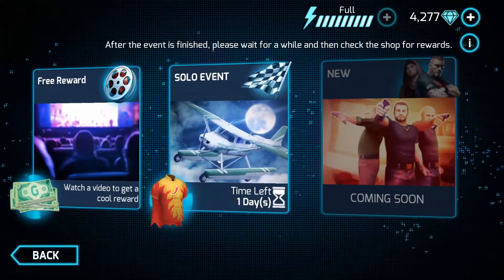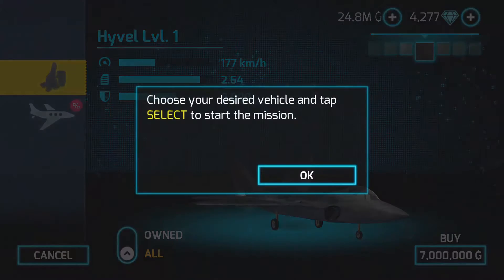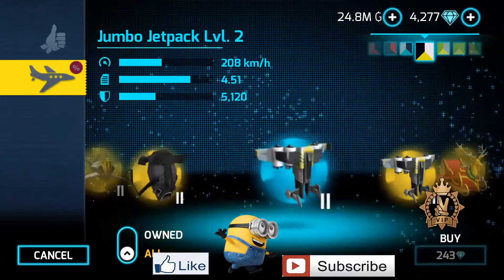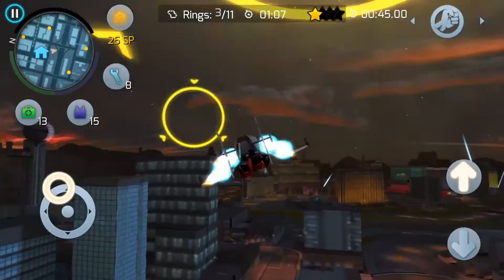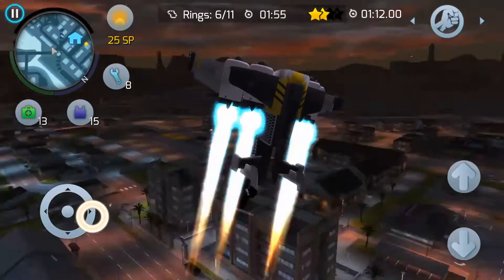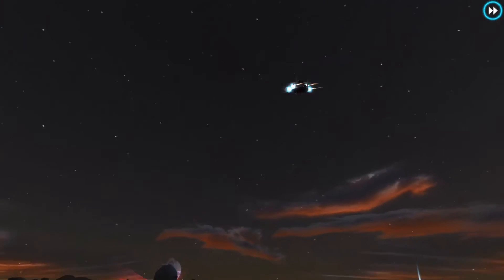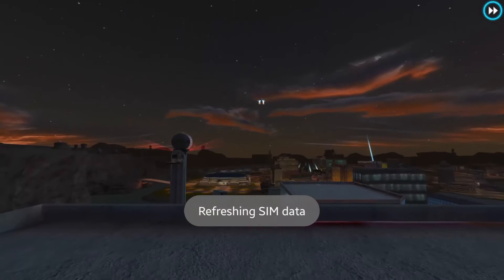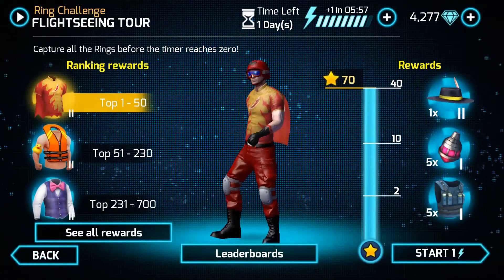GANGSTAR VEGAS - 4 STARS SOLO EVENT/MISSION WALKTROUGH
Roll up on a dangerous new trip through the City of Sin in the latest episode of the acclaimed open-world action game!
Get ready for fun, immersive, and wild gun wars!
* Because of the high-quality graphics used in this game, once it's installed on your device, this title will use 2.5 GB of space. *

WELCOME TO OUTRAGEOUS LAS VEGAS
√ Play as a mixed martial arts (MMA) fighter in a BLOCKBUSTER STORY MODE
√ Make your way through 80 MISSIONS filled with action
√ Build up a gangster squad to take over Vegas and win mafia wars

ENDLESS SANDBOX FUN
√ Explore a BIGGER CITY, 9x the size of the previous Gangstar game
√ Perform amazing stunts with ragdoll effects making use of HAVOK PHYSICS
√ Climb the leaderboards in tough CHALLENGES including air, water and street racing, MMA fighting & more!
√ Become Vegas's finest shooter in Carnage & Heist modes
√ Break the bank in addictive CASINO GAMES

A RIDE ON THE WILD SIDE
√ Access INSANE WEAPONS like Molotov cocktails, flamethrowers & an electric guitar!
√ Drive CRAZY VEHICLES including monster trucks, muscle cars & fighter jets
√ UPGRADE YOUR SKILLS & GEAR and customize their appearance
√ Enjoy an amazing soundtrack featuring Skrillex, Kavinsky, Chromatics and more

Game storyline:
In this third-person shooter action game, you will play as a rising MMA champion. Framed by the mafia, you are supposed to throw your bout at the fighting event of the year. But when your opponent beats you to the punch and goes down first, famous crime lord Frank Veliano’s perfect plan goes down too. You have just become the most wanted man in the city. In a place where crime is everywhere, you will have to hold your gun tightly and take part in the wildest mafia wars ever!

Welcome to Las Vegas, where fortunes are made and lives are lost with a roll of the dice!

This game supports smartphones and tablets running Android 2.3 and up.

to get more info about all our upcoming titles.
for the inside scoop on everything Gameloft.

Certain apps allow you to purchase virtual items within the app and may contain third party advertisements that may redirect you to a third party site.